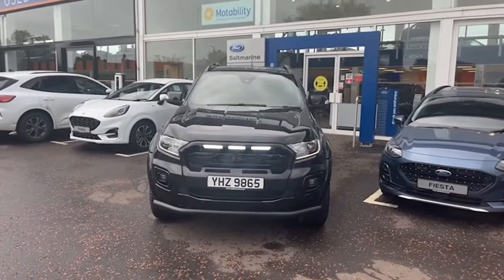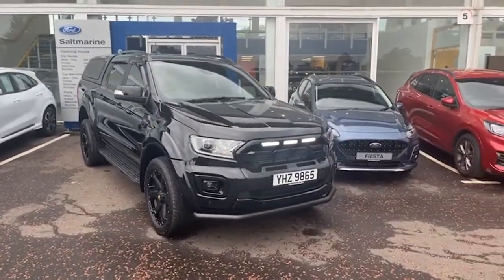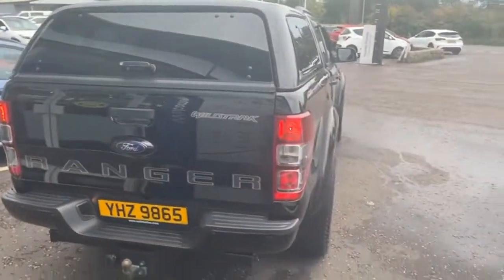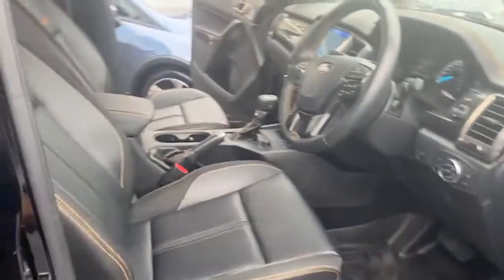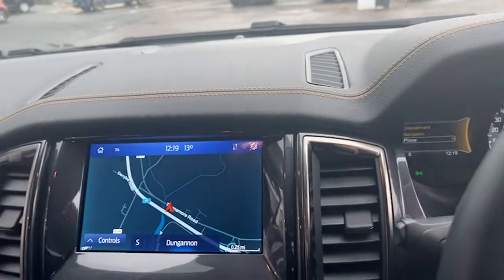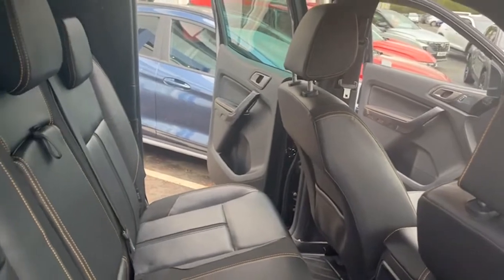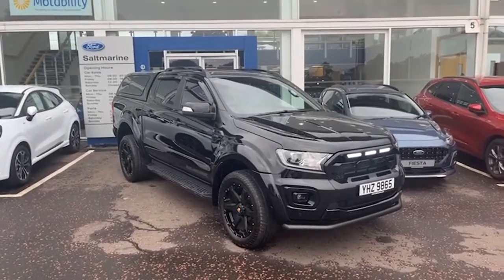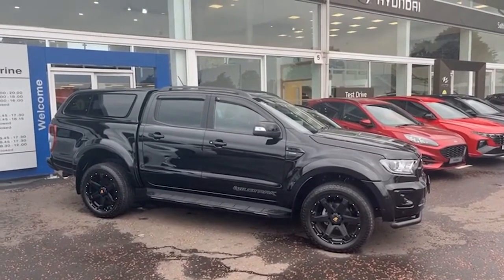2022 Ford Ranger 2.0 Diesel Wildtrak Double Cab Auto 4WD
🧡 Saltmarine Ford 💙
2022 Ford Ranger 2.0 Diesel Wildtrak Double Cab Auto 4WD

Ex-Demo, finished in Agate Black with a lot of extras including; 20" Tomahawk gloss black alloys and matching factory fitted hard top canopy, front nudge bar, Raptor grille including 3 daytime LED's, colour-coded wheel arches, factory fitted tow bar (3.5 ton load). Plus; rear camera, privacy glass, leather sports seats (driver heated), cruise control, Ford Sync 3 infotainment system inc sat nav and lots more!
£36,995 +VAT